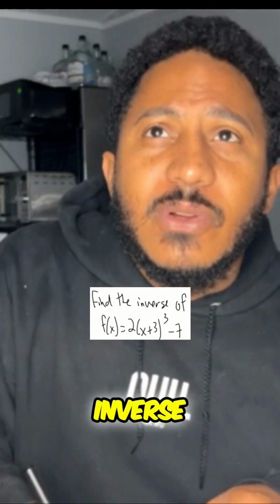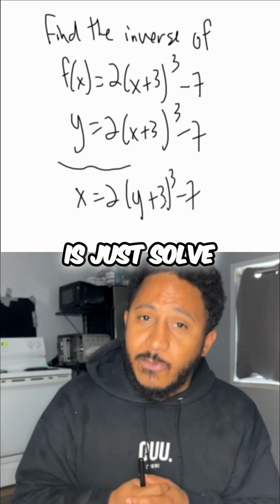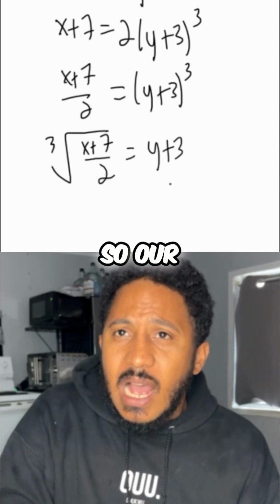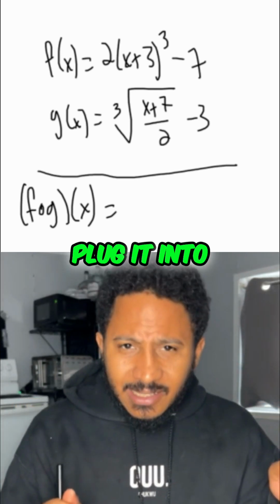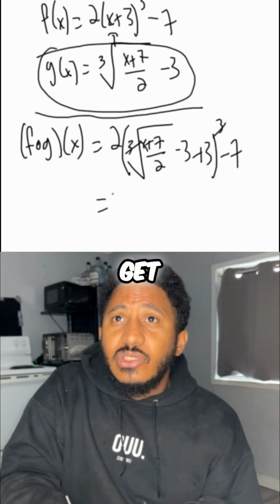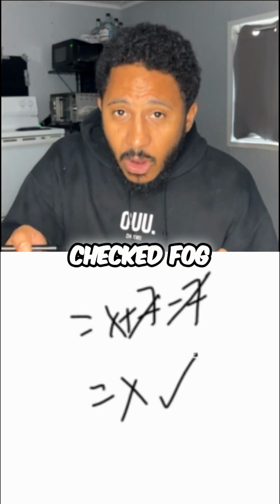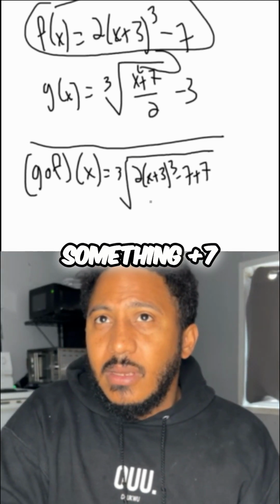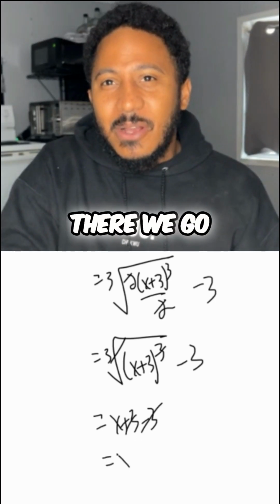Master Inverse Functions w/MathGuySteve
Unlock the secrets of inverse functions with our easy 3-step guide! We break down the switching process and show you how to verify that two functions are indeed inverses. Elevate your math skills and understand this crucial concept effortlessly!